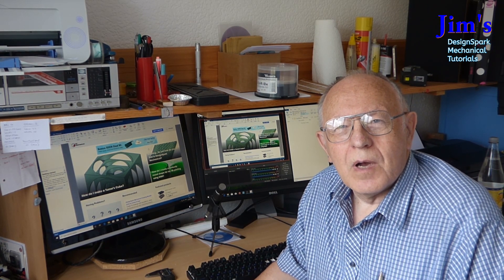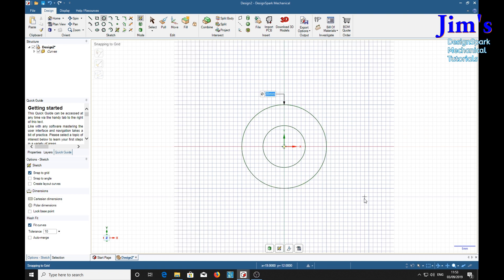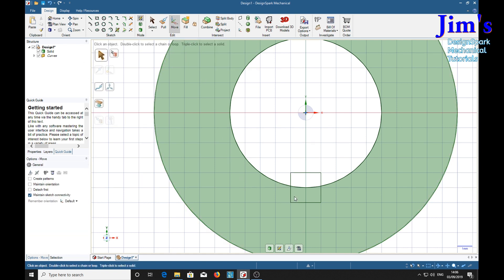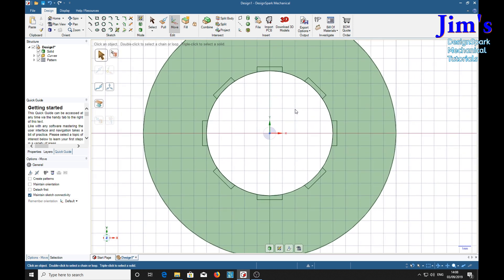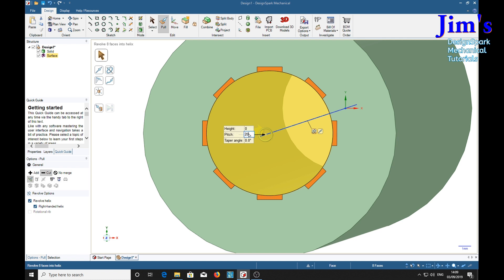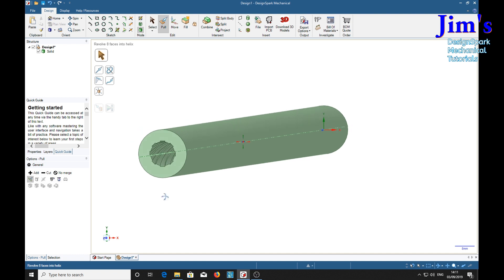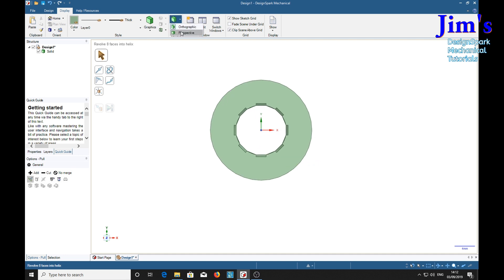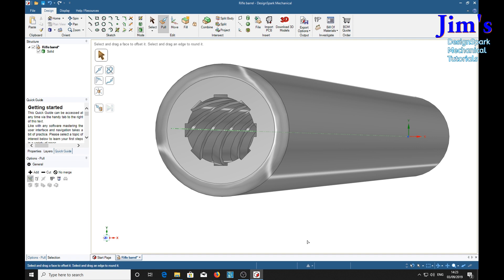Modeling a rifled barrel with DesignSpark Mechanical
If feel that you have benefited from this tutorial please consider donating 1GBP into my Paypal account - Bespoke videos can be requested via my Bespoke videos can be requested via my I am only making this video as an acedemic exercise because it demonstrates an interesting technique in DSM. Please DO NOT try and manufacture one of these and test it as it could be VERY DANGEROUS.
The video demonstrates how the 'Pull' and 'Helical Revolve' tools are used to model the part. Also the difference between Orthographic and Perspective views is demonstrated.